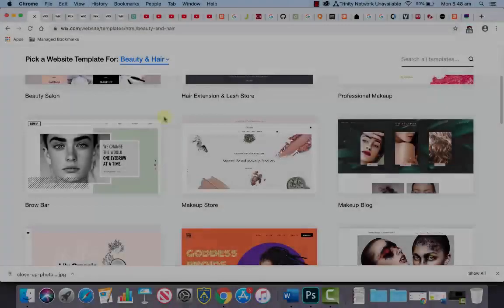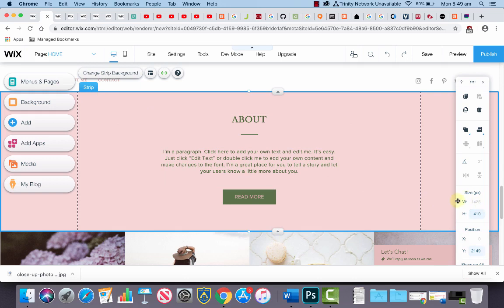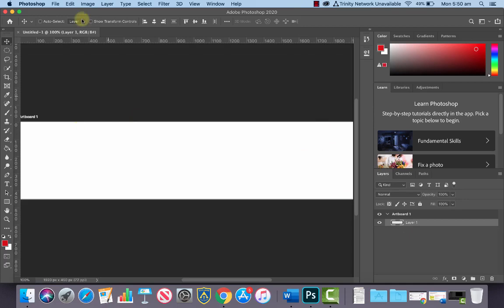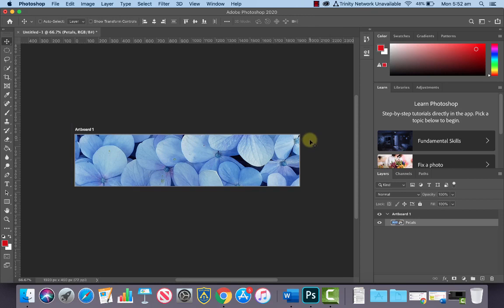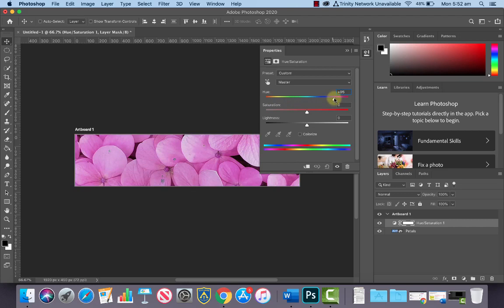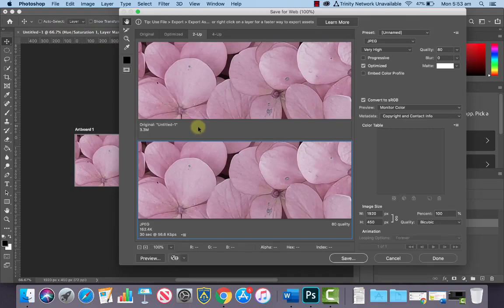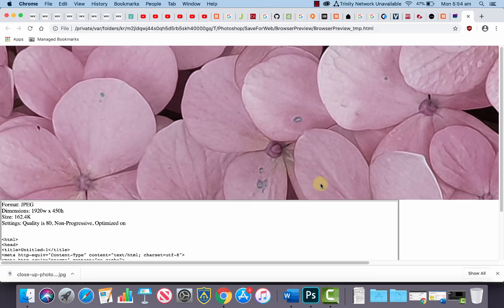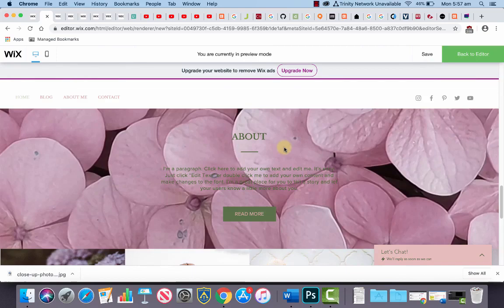How to edit a texture in Adobe Photoshop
Learn how to edit a texture from a photograph for use as a strip in a WIX website